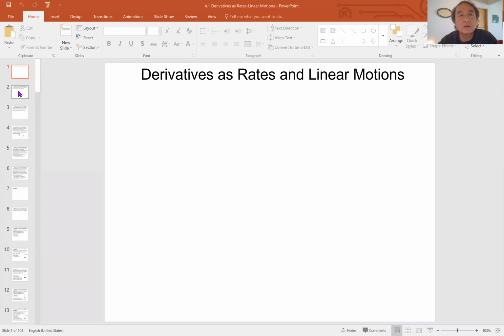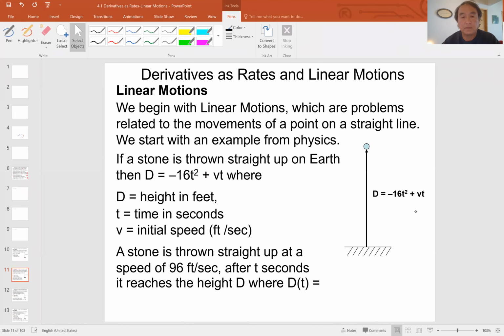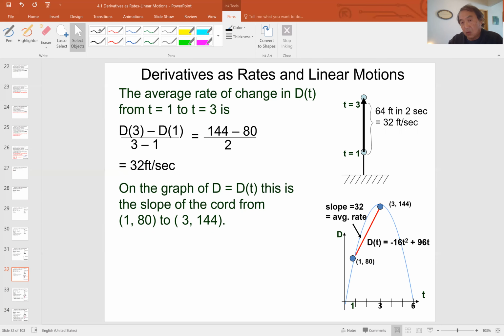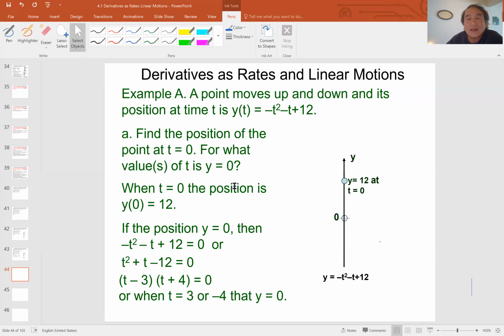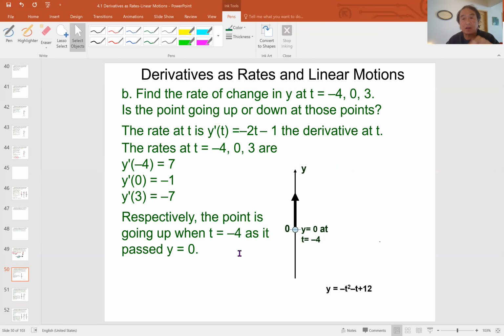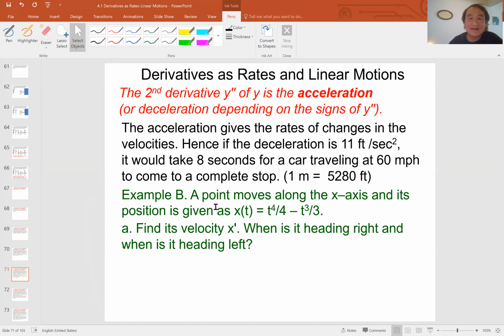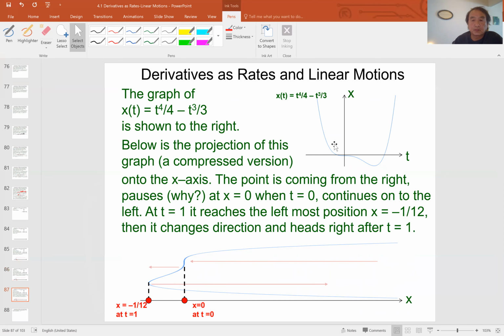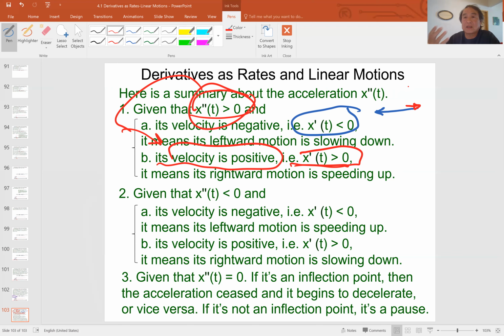4 1 linear motion